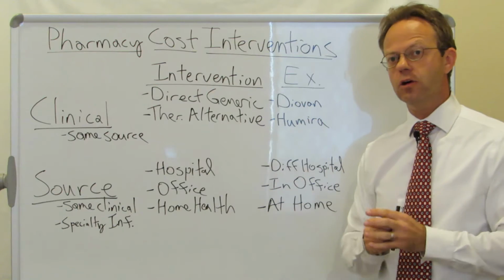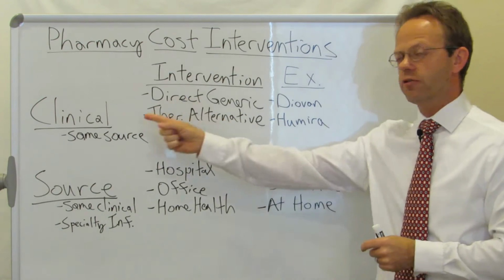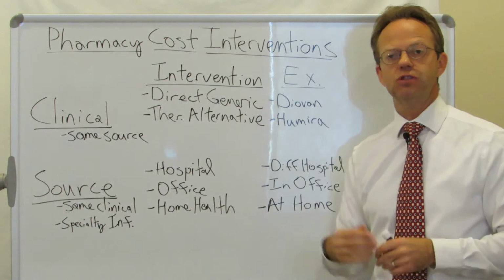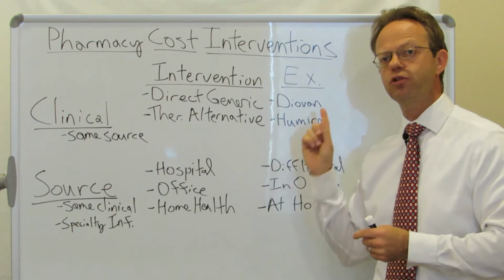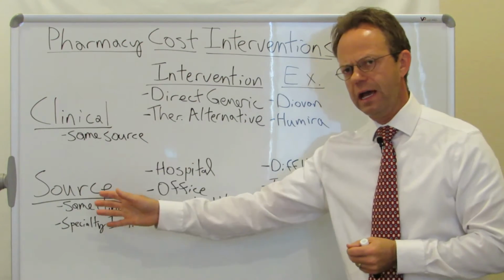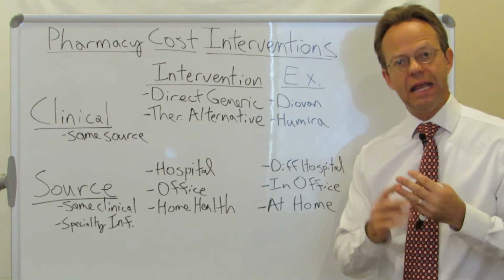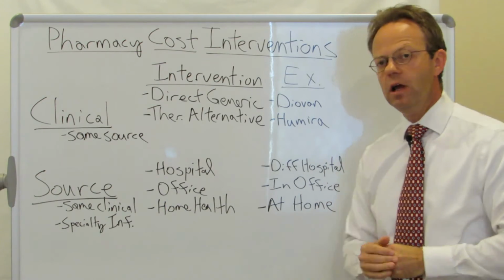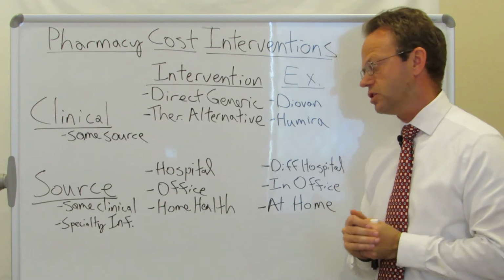Pharmacy Cost Interventions: Strategies for Employers to Lower Medication Costs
Pharmacy Cost Interventions Employers Can Use to Lower Their Prescription Drug Spend.

2 Strategies to Lower Rx Costs Are 1) Clinical Strategies and 2) Source Strategies:

Clinical Strategies Can Be Further Subdivided Into 2 Types:
1) Direct Generics - Such As Moving from Brand Name Diovan for High Blood Pressure To Its Direct Generic Valsartan.
2) Therapeutic Alternatives - Such As Moving from Brand Name Humira for Rheumatoid Arthritis to A Different Class of Medication that is Generic Such as Methotrexate.

Source Strategies Involve Lowering Rx Spend that is Within the MEDICAL CLAIMS... Such as Infusion Medications.

Source Strategies Can Be Moving the Administration of an IV Infusion form Hospital A to Hospital B Where it is $8,000 Less.
Source Strategies Can Also Be Moving the Administration of an IV Infusion from Hospital A to Doctor's Office B Where It is $10,000 Less.

90,000+ Views Per Month Across All Platforms.